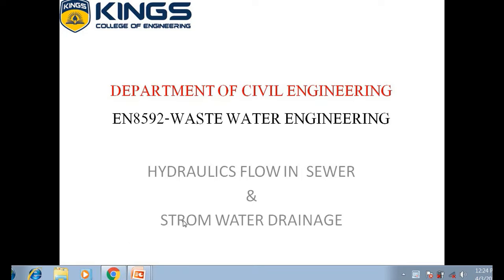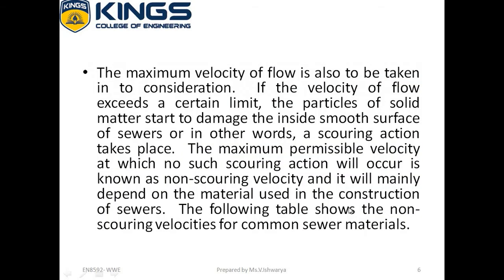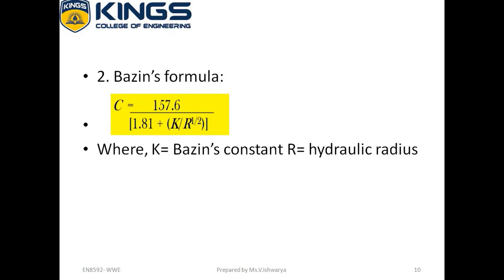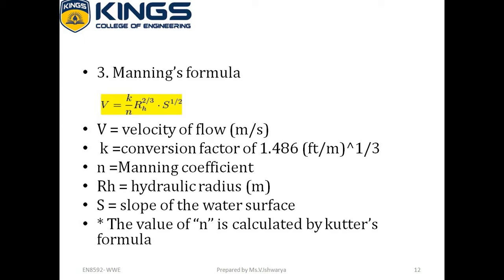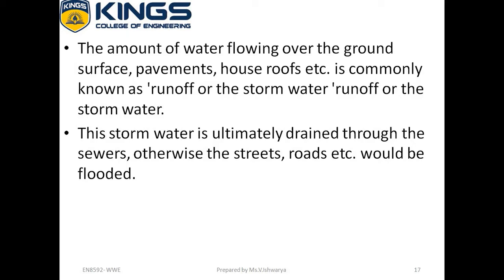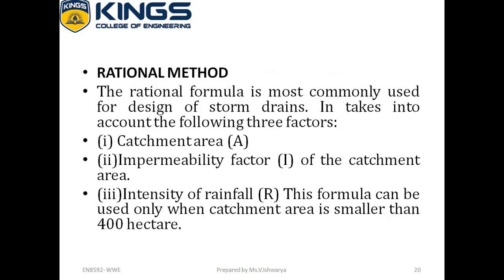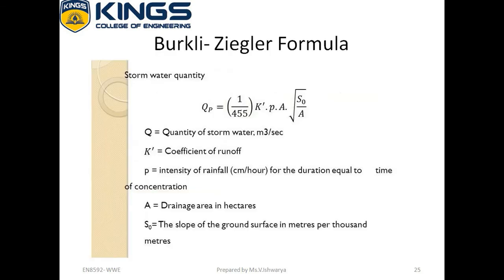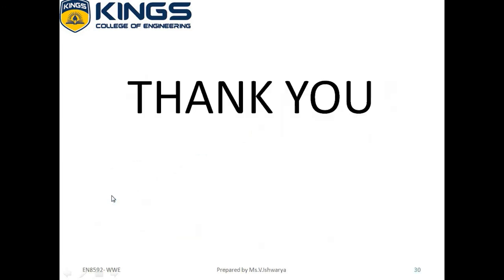EN8592 - Waste Water Engineering - Hydraulic Flow in Sewer & Storm Water Drainage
Ms. V. Ishwarya
AP/Civil Engineering
KCE